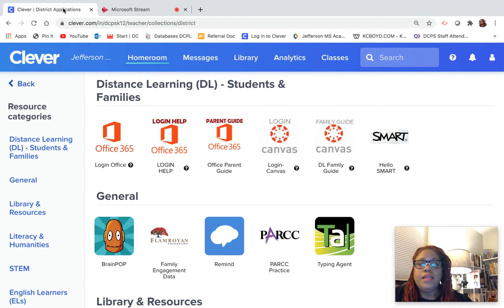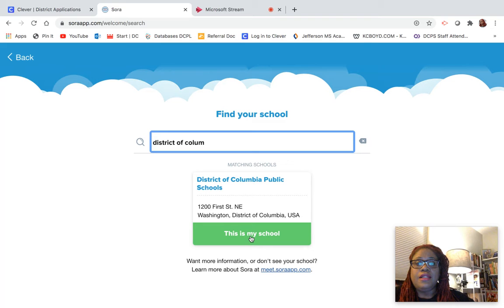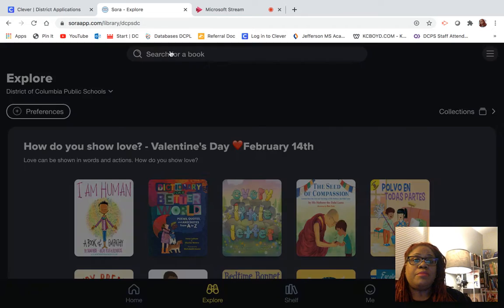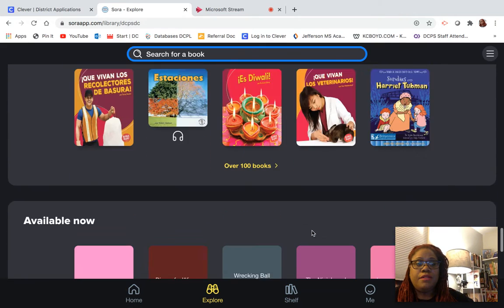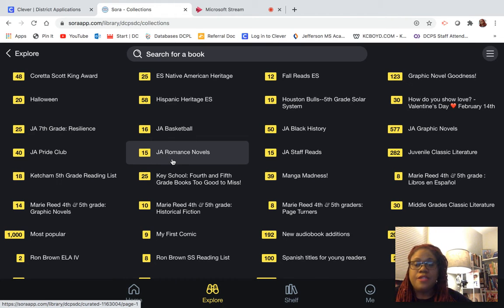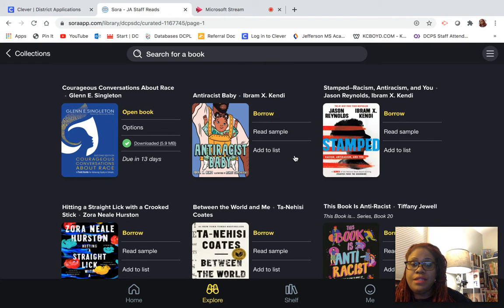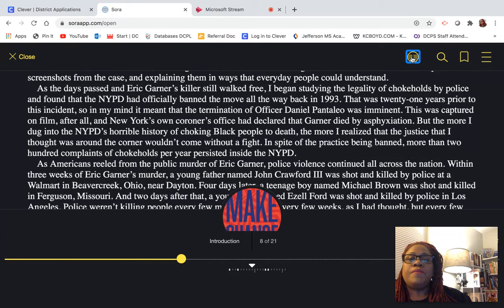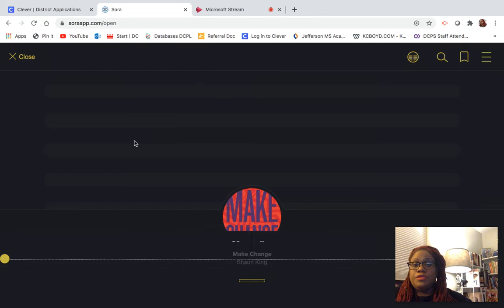SORA Tutorial JA Staff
Teacher view set up of the SORA account.